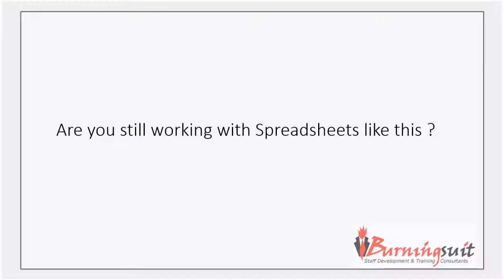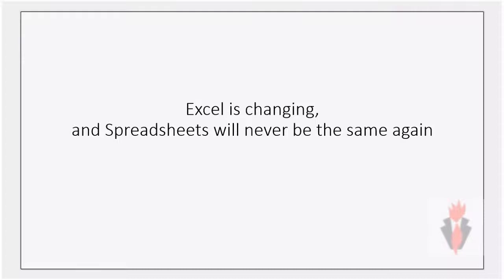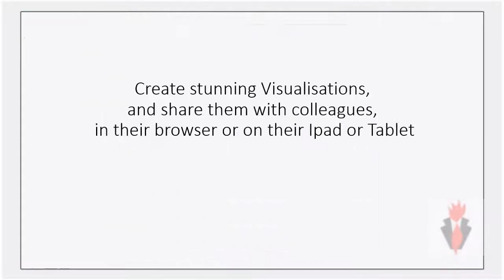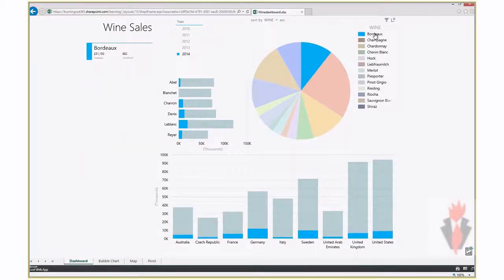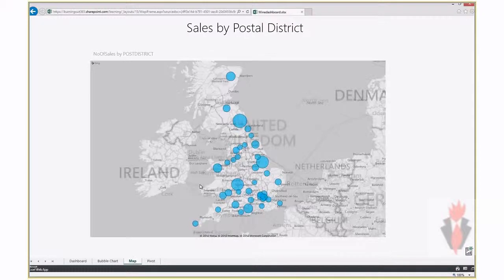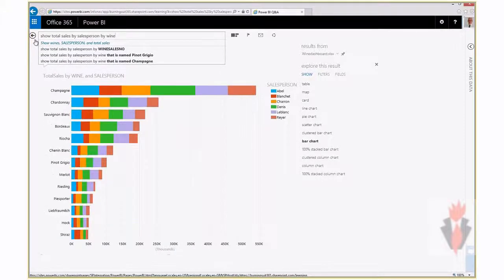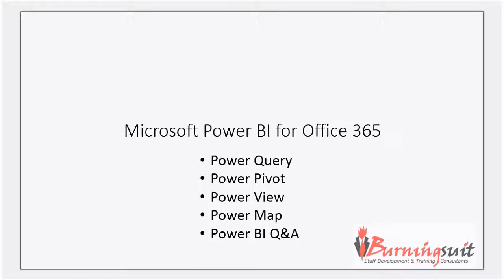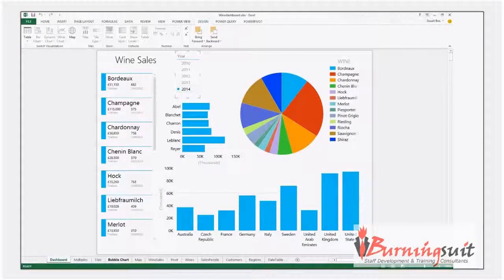Power BI Introduction - This is not your Father's Spreadsheet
A first look at how Power BI will change the way we use Excel and Spreadsheets